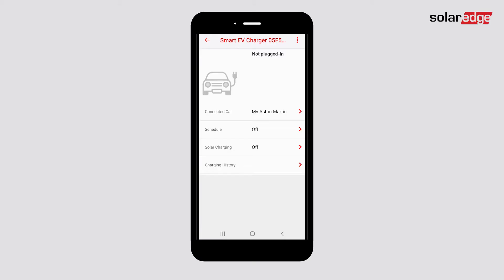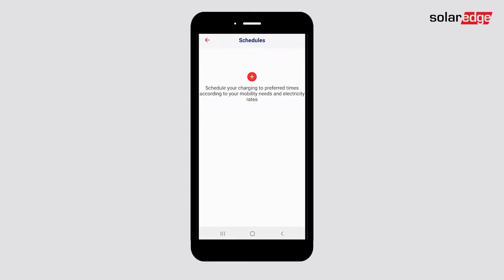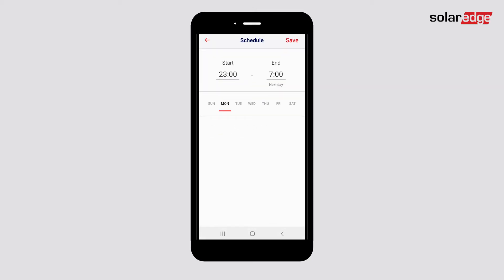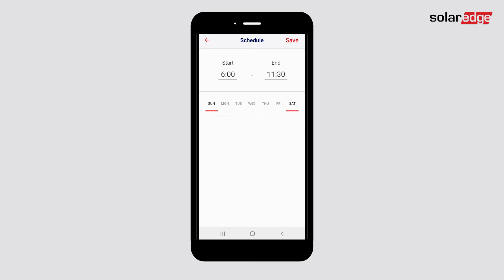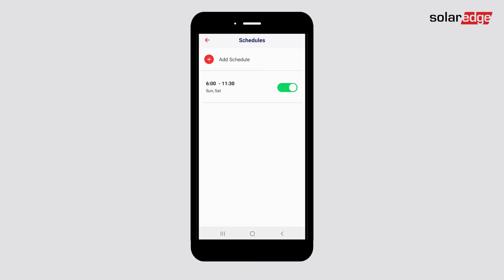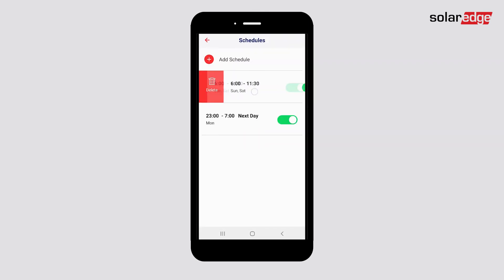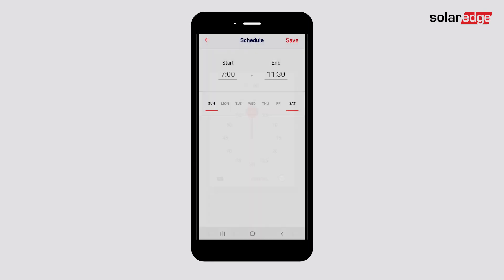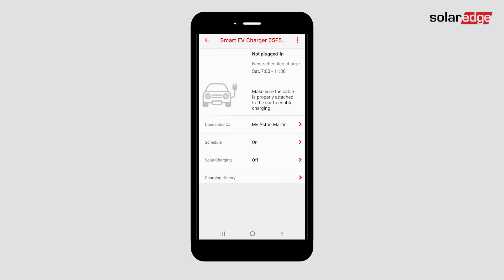EV Charger Scheduling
This video will guide you through setting up a Charging schedule through the MySolarEdge App